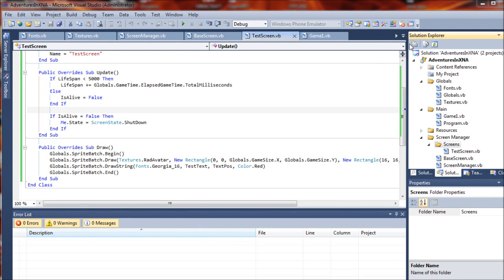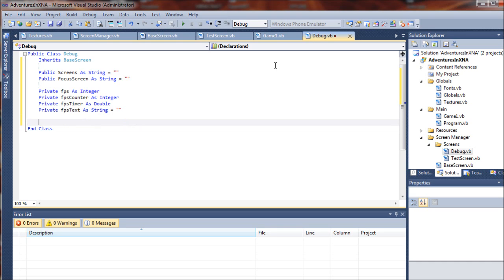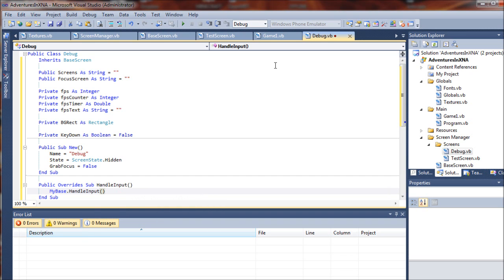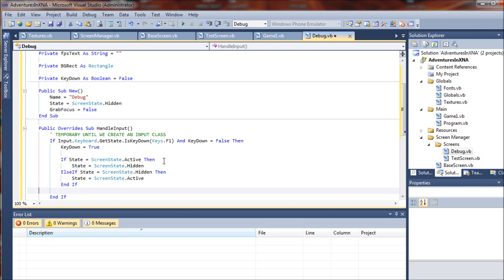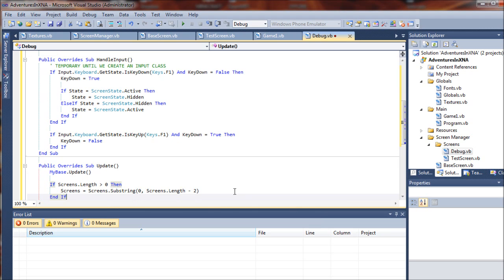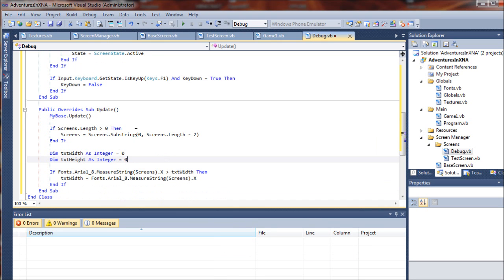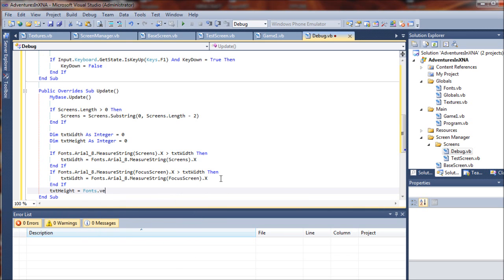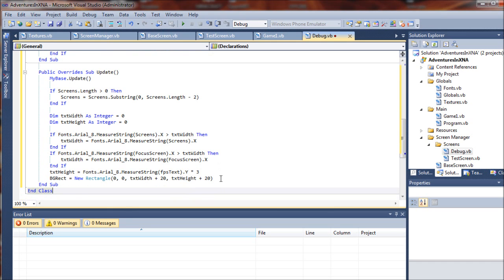VB.NET Game Programming Tutorial (XNA) - Part 3f: Screen Management (Visual Basic .NET)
TUTORIAL 3 - In this segment we'll be constructing our screen management system for our game environment, creating our first GameTime-based timers, creating and adding a test screen to our screen manager, and creating a Debug screen to display game FPS as well as active and focused screens.

PROJECT TOPIC SHORTCUTS:
PART 5 - Tile Maps & World Design
PART 6a - Adding a Character